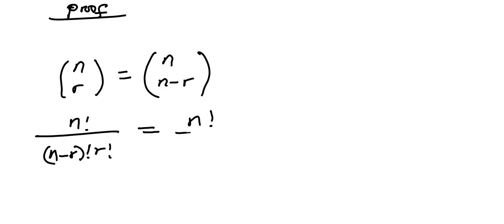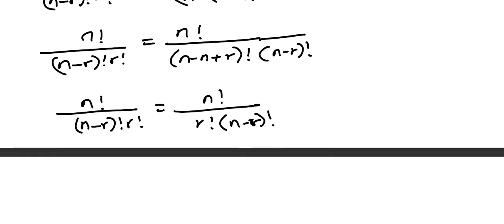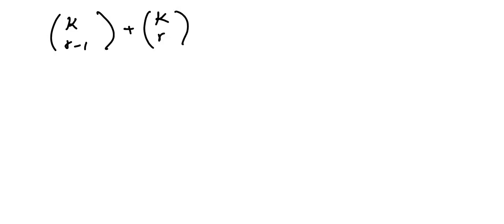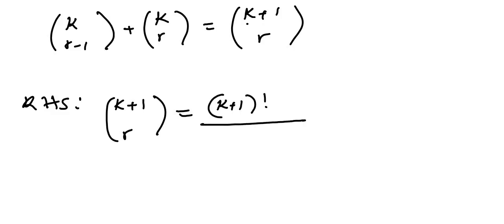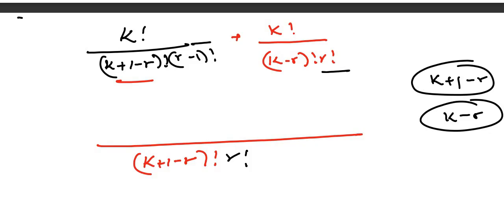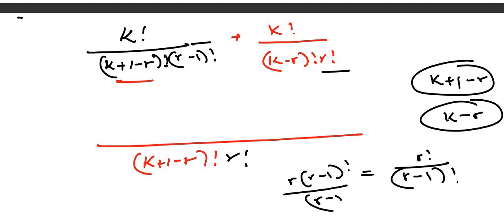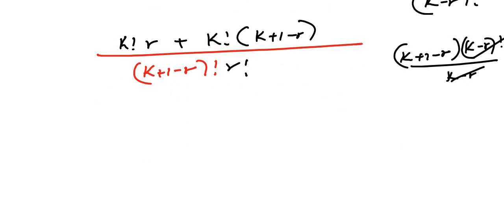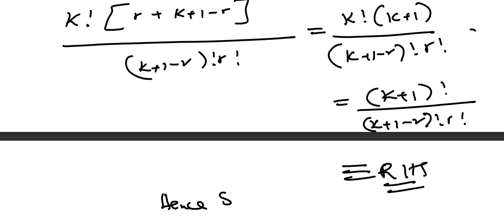Binomial Proof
Understand the Binomial identity for n!